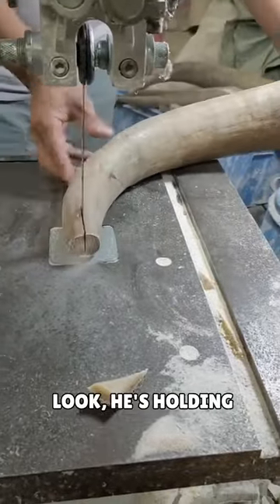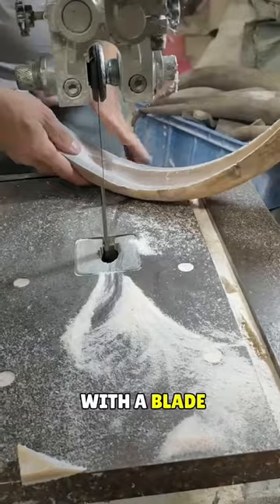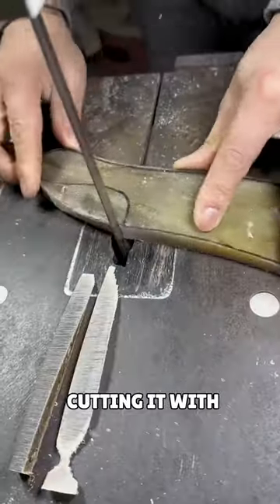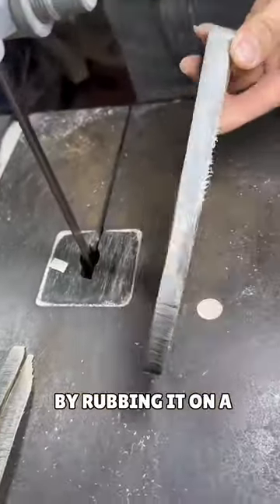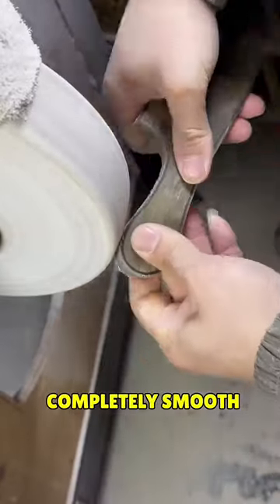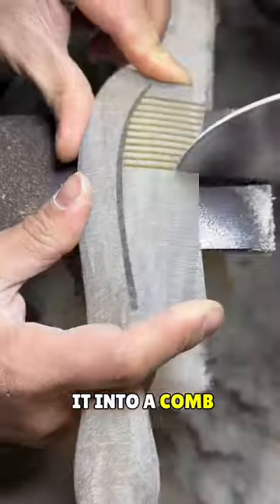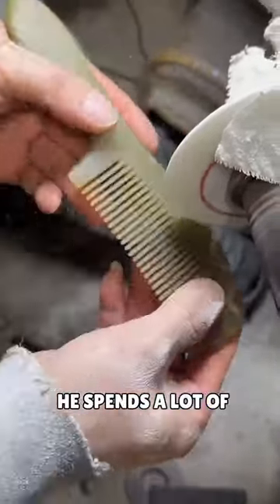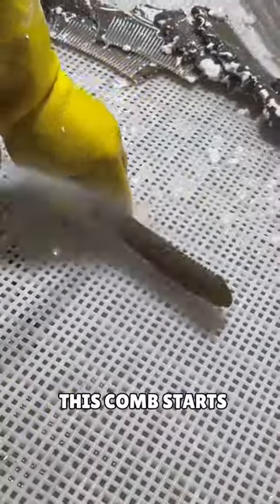This person made a Comb in a very Satisfying way!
4:46 ✓✓
Voi) 1.21
LTE KB/S
.ill -46%
1 (0.2%)
ambitious kitchen
1 (0.2%)
america's got talent 2020
1 (0.2%)
amotti
1 (0.2%)
andrew e long mejia full movie
1 (0.2%)
appaloosa horse
1 (0.2%)
arjan dhillon defender
1 (0.2%)
arnold schwarzenegger
1 (0.2%)
ashi ashi
1 (0.2%)
ashish voice artist
1 (0.2%)
asmr mukbang
ather rizta
1 (0.2%)
1 (0.2%)
baby found in trash can grey's anatomy...
1 (0.2%)
baby jean
1 (0.2%)
backpacking tent
1 (0.2%)
bad friends ronny chieng
1 (0.2%)
bai lu and zhang linghe
1 (0.2%)
balaji songs
1 (0.2%)
bansal classes kota
1 (0.2%)
barbara sprouse
barber shave
1 (0.2%)
1 (0.2%)
beast boy voice actor
1 (0.2%)
beat saber hardest song
1 (0.2%)
bebika dhurve father on elvish yadav
1 (0.2%)
beetroot recipes
belle famille
ben azelart
1 (0.2%)
1 (0.2%)
1 (0.2%)
benny the bull funny moments
1 (0.2%)
best blackhead removal
1 (0.2%)
best sunday league goals
1 (0.2%)
bhumika bahl mimicry
1 (0.2%)
big boss in malayalam season 6
1 (0.2%)
bigg boss malayalam season 5
1 (0.2%)
bill gates and chaiwala
1 (0.2%)
bjj gi
bl
brendan allen
1 (0.2%)
1 (0.2%)
1 (0.2%)
bruce lee training
1 (0.2%)
buba corelli
1 (0.2%)
call me shazam
1 (0.2%)
canelo alvarez
1 (0.2%)
car camping in heavy rain
1 (0.2%)
carryminati ke video
central cee
challenge
1 (0.2%)
1 (0.2%)
1 (0.2%)
chammak challo
1 (0.2%)
chicken marinade
1 (0.2%)
chicken meal prep
1 (0.2%)
chihuahua barking
1 (0.2%)
chinu chinu song
1 (0.2%)
chris and nia
1 (0.2%)
christian prince
1 (0.2%)
claudio santamaria
1 (0.2%)
cpc lecture series
1 (0.2%)
da lit mogger
daku
dan jr cm
1 (0.2%)
1 (0.2%)
1 (0.2%)
dance moms shorts
1 (0.2%)
dandruf
darling can i be your favorite
data analyst interview questions and ans...
data duck
dating press button
1 (0.2%)
1 (0.2%)
1 (0.2%)
1 (0.2%)
1 (0.2%)
day in the life of a harvard student
1 (0.2%)
dbd survivor gameplay
1 (0.2%)
demon slayer season 4 fan animation
1 (0.2%)
descendants
1 (0.2%)
dil dhadakne do full movie
1 (0.2%)
dj wagner juju watkins
doctor mike
dolla
1 (0.2%)
1 (0.2%)
1 (0.2%)
don't take these beautiful things
1 (0.2%)
dont stop believing
donut recipe
doomsday eminem
1 (0.2%)
1 (0.2%)
1 (0.2%)
drakengard 3 final song
1 (0.2%)
drop seoi nage
du pont
dua lipa
1 (0.2%)
1 (0.2%)
1 (0.2%)
easy pasta sauce recipe
1 (0.2%)
eclipse solar 2024
1 (0.2%)
elon musk interview
1 (0.2%)
emann
engineering
english songs
errol spence jr calls out fundora
eski qo'shiqlar uzbek
family star
1 (0.2%)
1 (0.2%)
1 (0.2%)
1 (0.2%)
1 (0.2%)
1 (0.2%)
fastest man in the world
1 (0.2%)
fatih erbakan israil ticaret
1 (0.2%)
faze rug haunted videos
1 (0.2%)
fears to fathom
fight romance
1 (0.2%)
1 (0.2%)
filly 20 vs 1
1 (0.2%)
fliptop
1 (0.2%)
forensic science
1 (0.2%)
friends v
1 (0.2%)
fritar peixe com farinha de trigo
1 (0.2%)
futsal skills